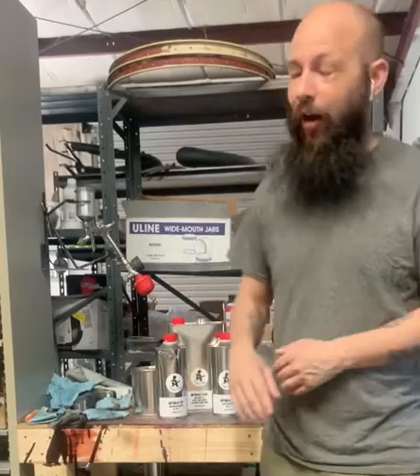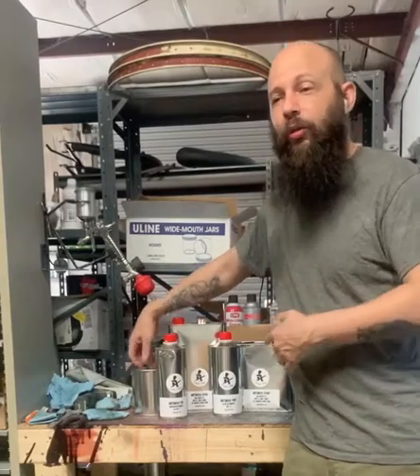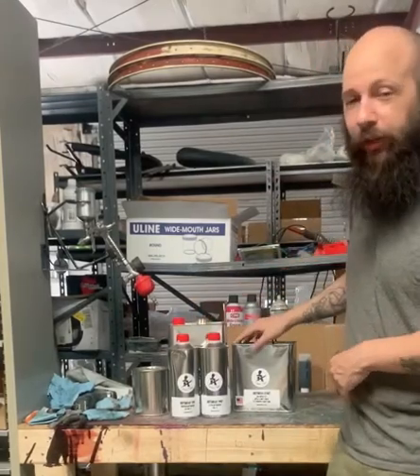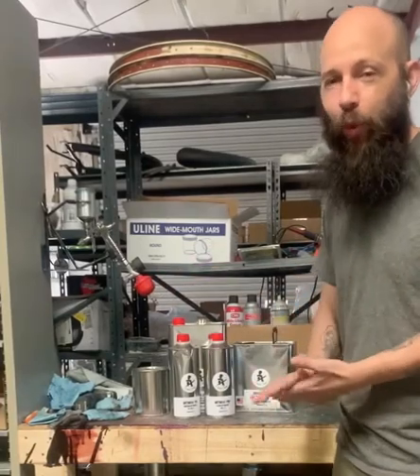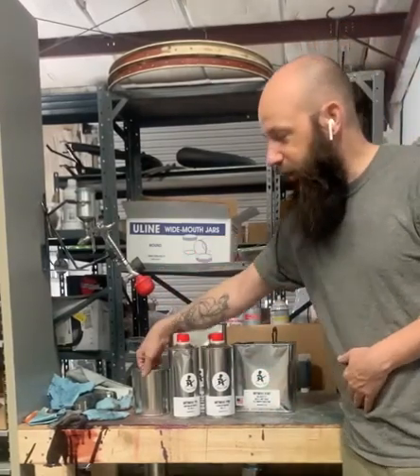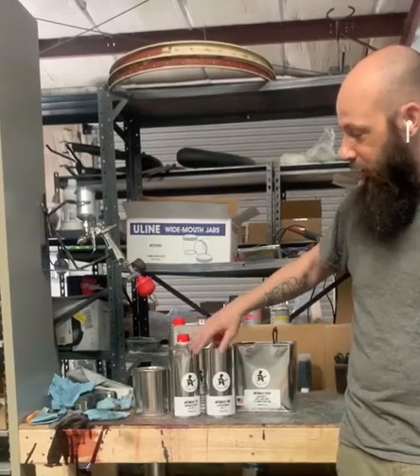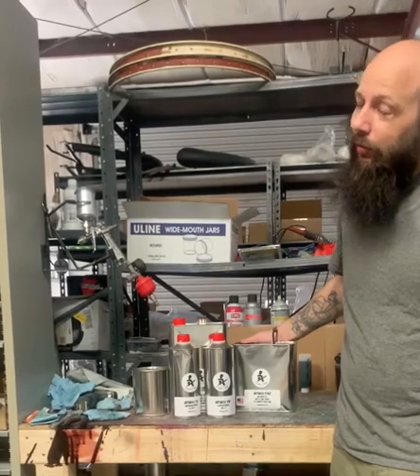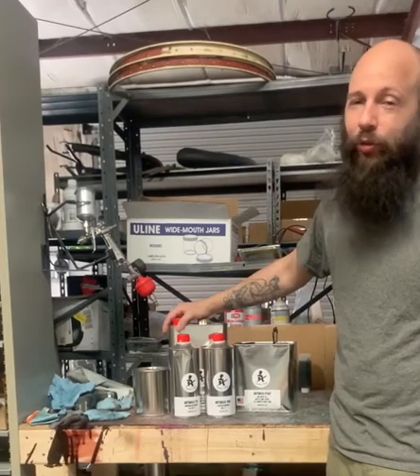Cande Shop Wetness Premium Clear Coats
Explaining the 2k clears we offer

Wetness 4136
Wetness 2145
Wetness 3140